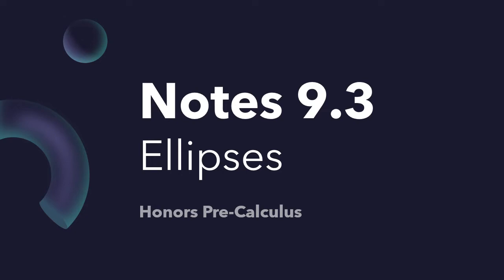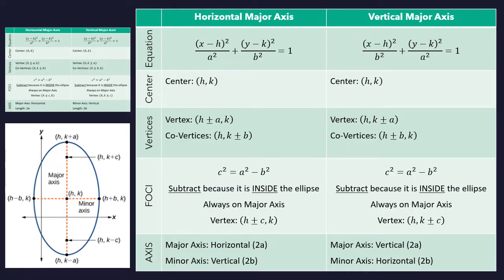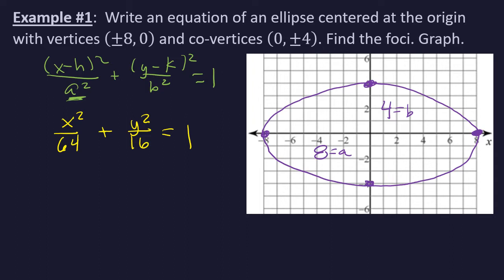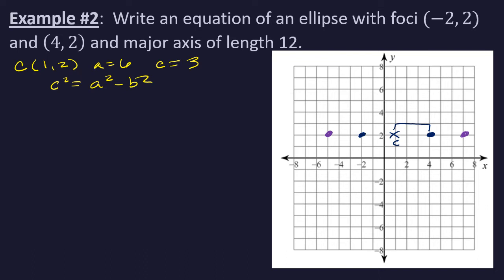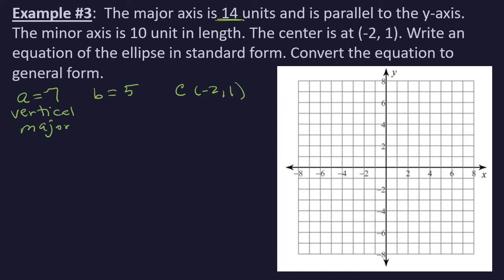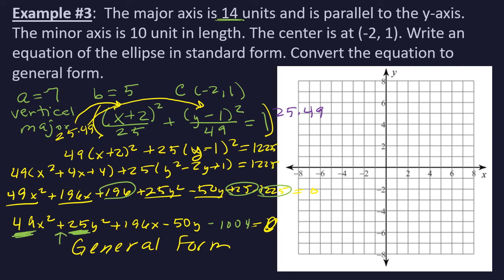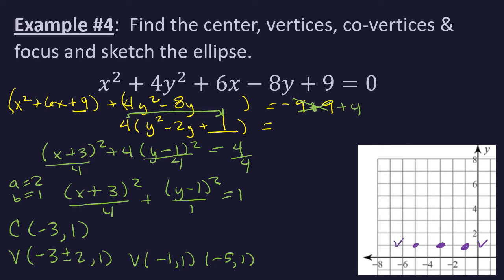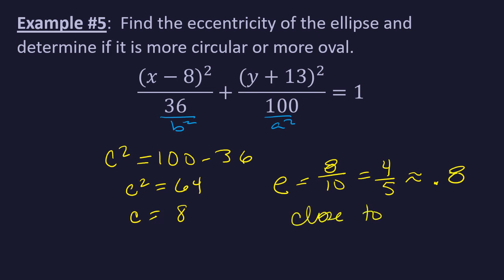Notes 9 3 VIDEO Ellipses